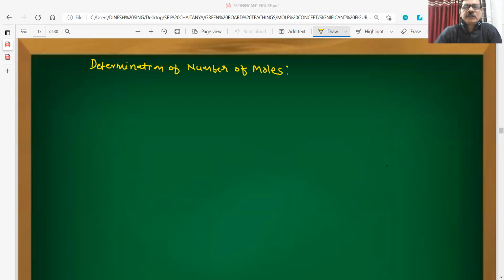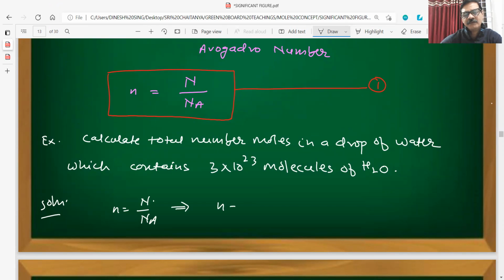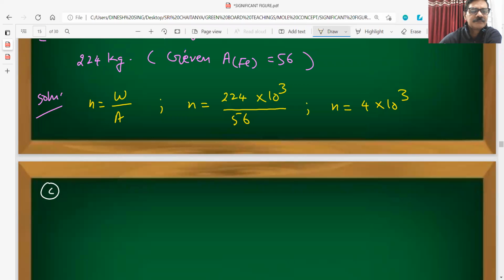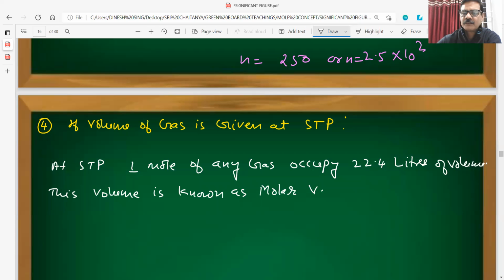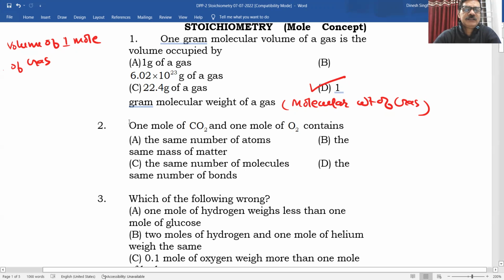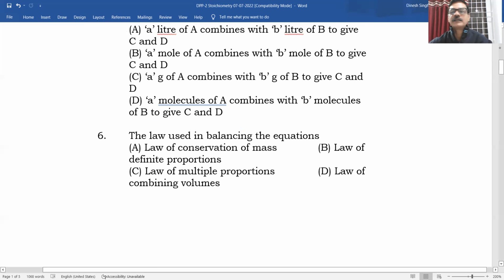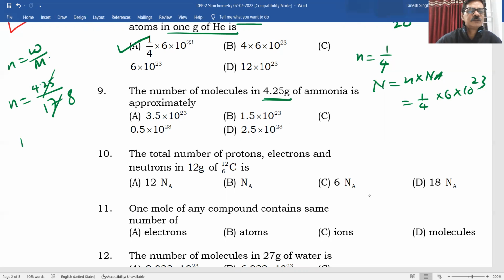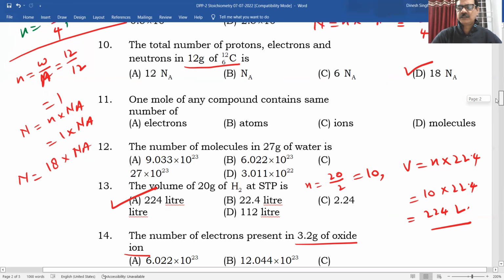DETERMINATION OF MOLES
Calculation of  moles by different methods